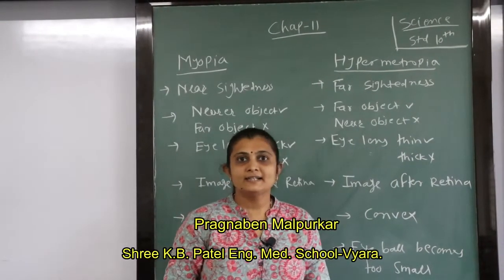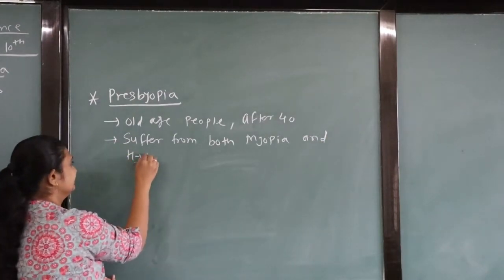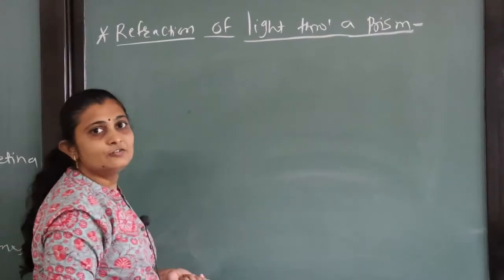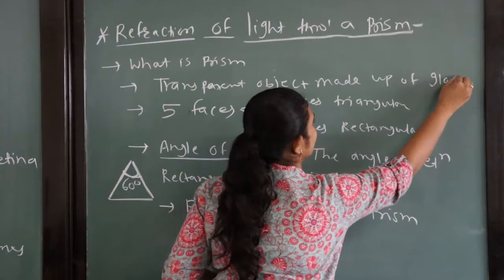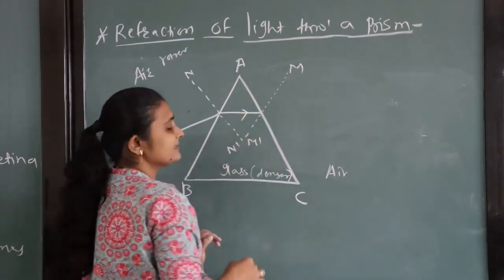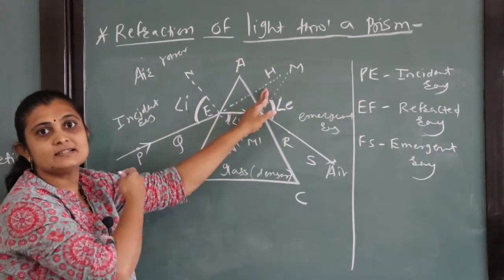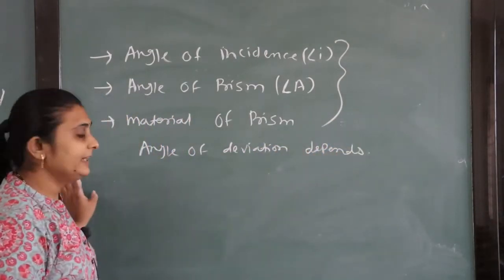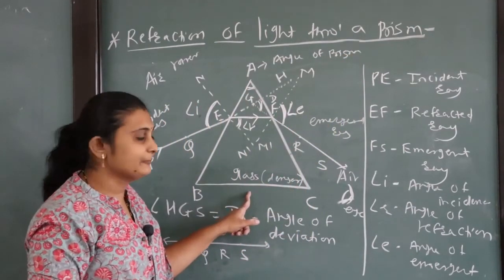Std 10, Science, Cha 11, Part 03